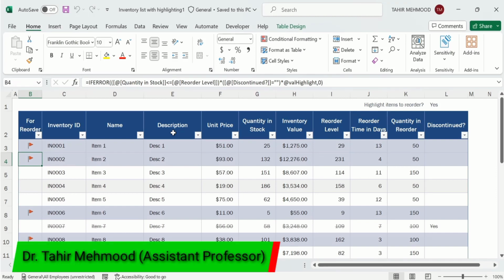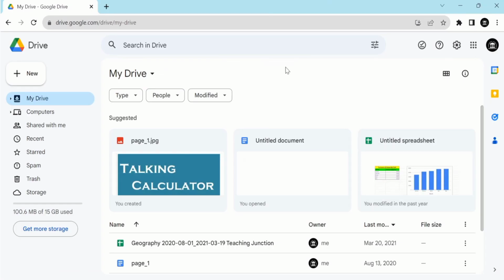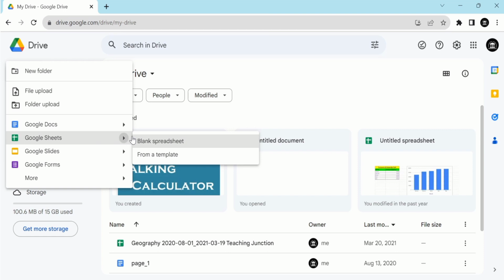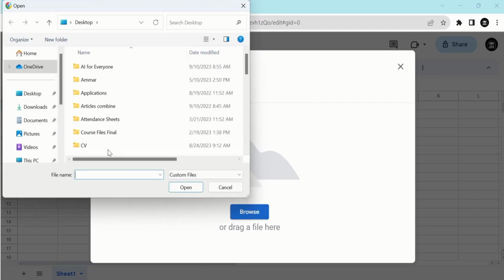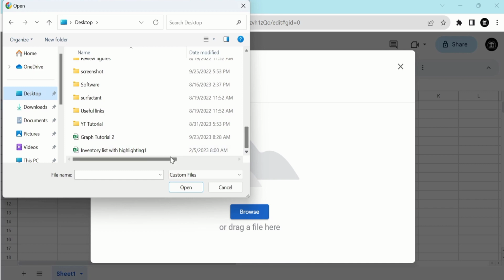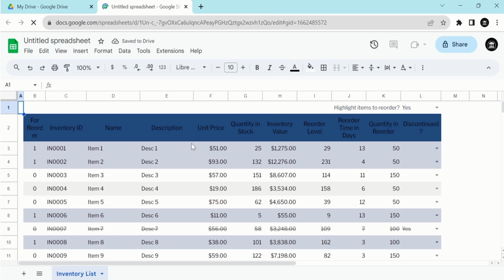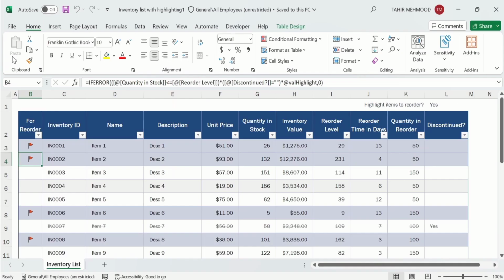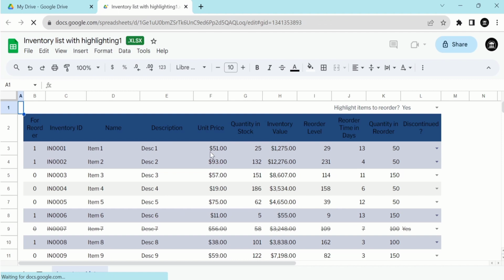How to Convert Excel to Google Sheets | how to create google sheet from excel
In this video, you will learn How to Convert Excel to Google Sheets using a quick and easy method. Please note that there’s more than one way to Convert Excel to Google Sheets and these methods are more advanced. In this video tutorial, you will get information about How to Convert Excel to Google Sheets. You can easily create google sheet from excel by following this easy tutorial. I have used Microsoft Excel 365 to create google sheet from excel. You can use other versions of excel such as excel 2010, excel 2013, excel 2016 and excel 2019 to create google sheet from excel.

Other YouTube Queries:
How to Convert Excel to Google Sheets (Quick and Easy),
How to convert excel to google sheet,
Automatically Convert Excel Spreadsheet to Google Sheets,
Lecture - 242 : Convert Excel file into Google sheet | Import Excel file into Google sheet,